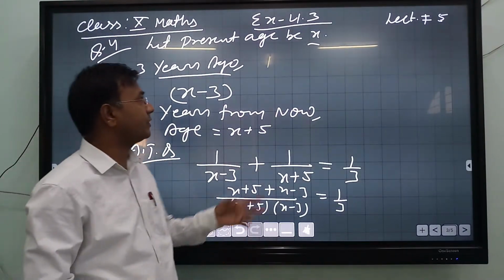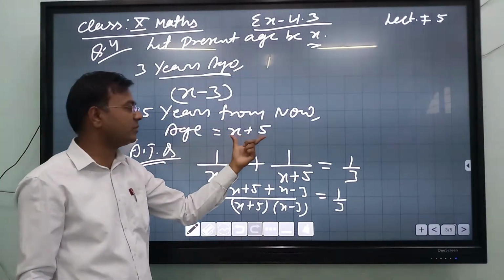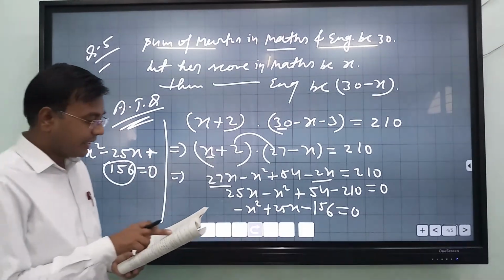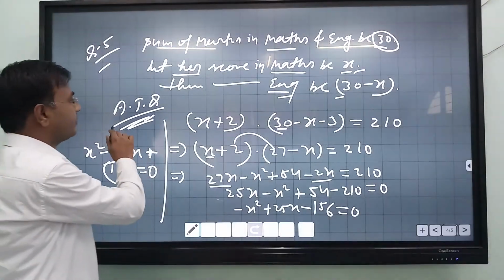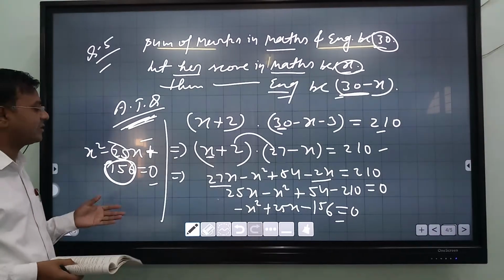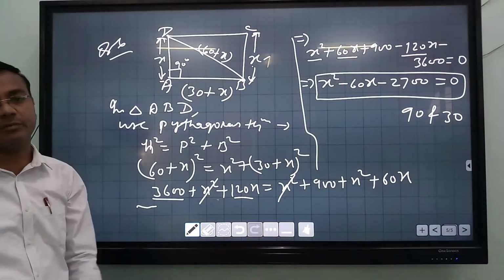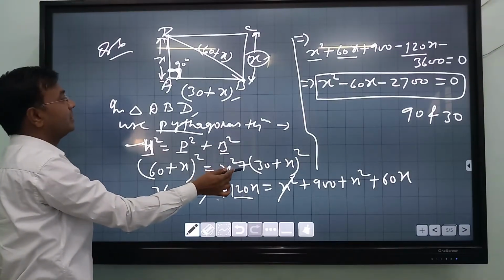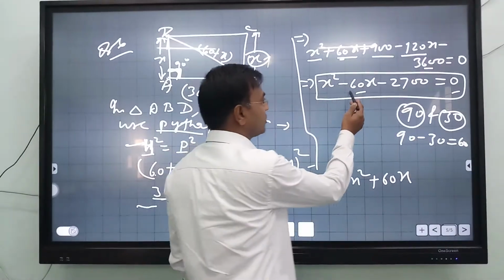CLASS 10 MATHS EX 4.3 (PART 5)